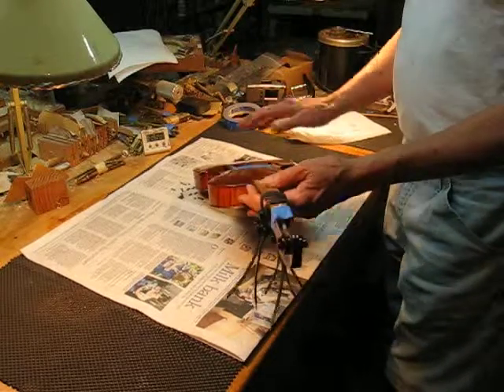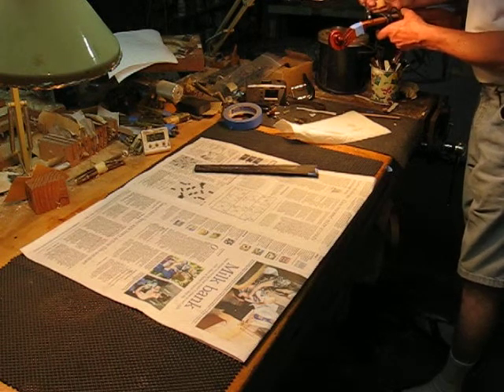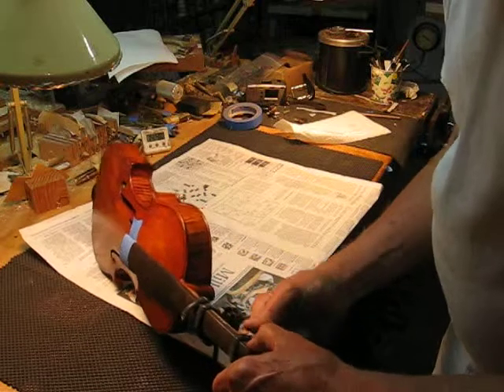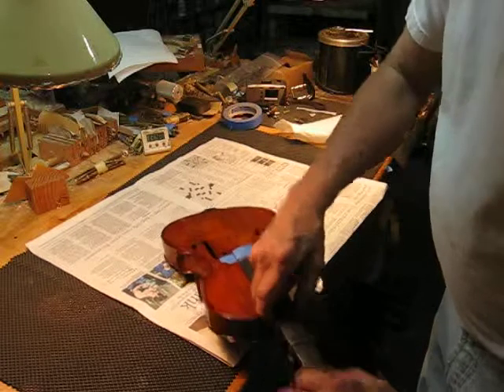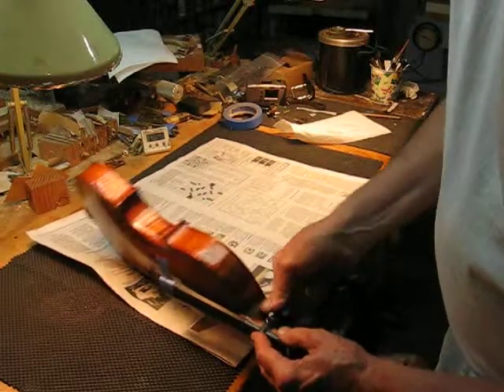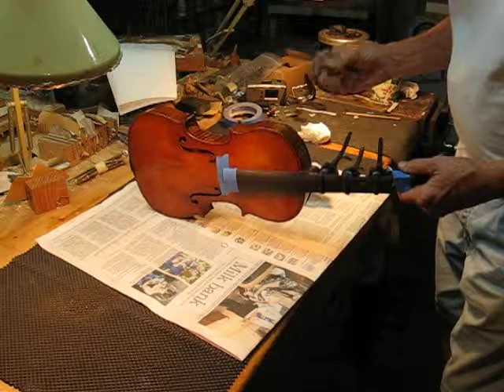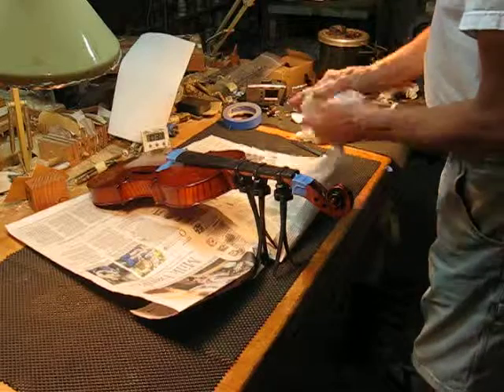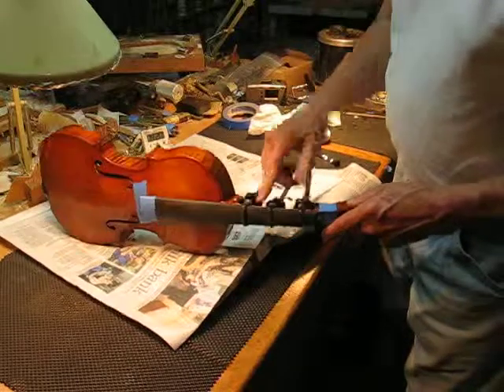FingerBoard Glue On Opus Nathan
Instructional video showing the gluing on of the violin fingerboard.  By David Langsather.